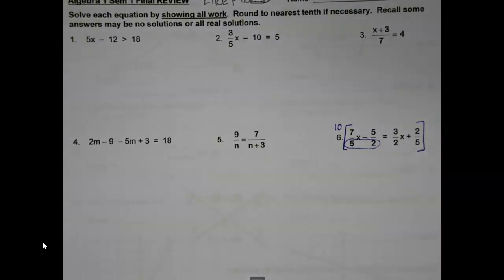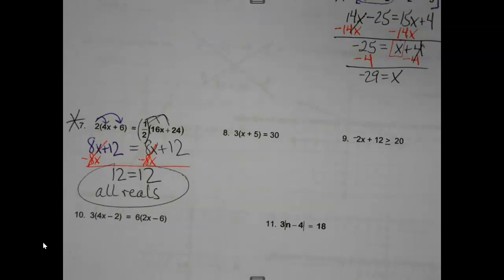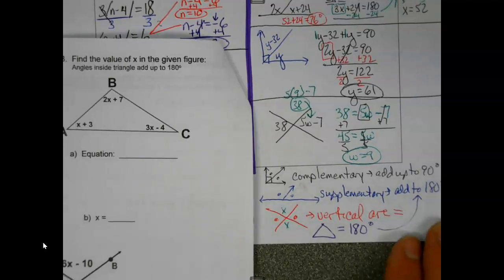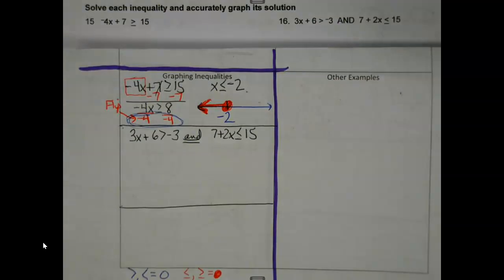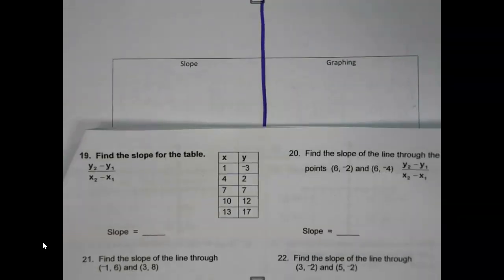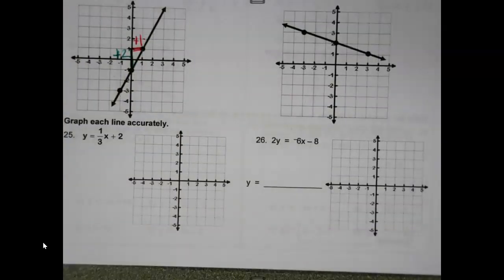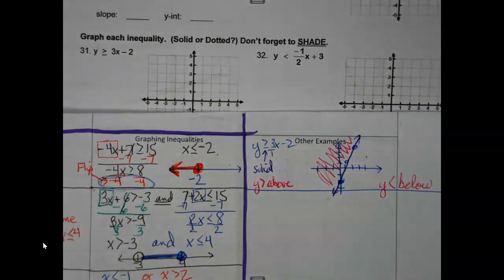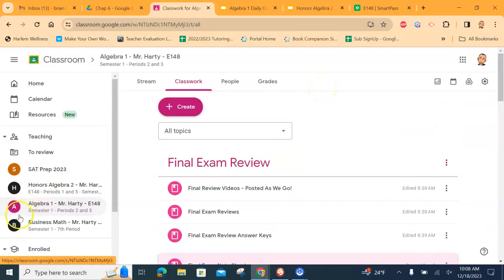A1 - Sem 1 - Final Exam Review Like Final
This is the closest thing to the final you will have!  We clean up some things on our note sheet and prepare for the fast approaching final!